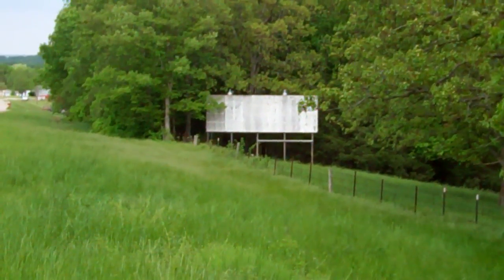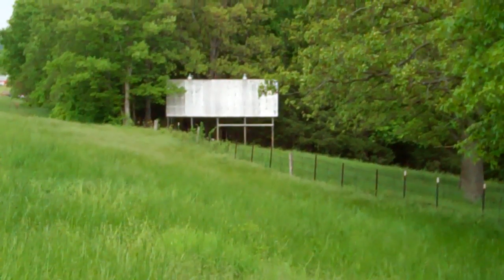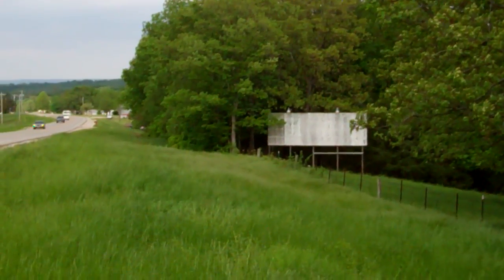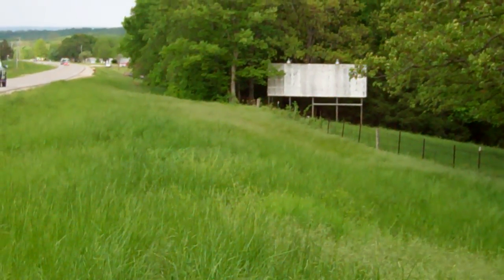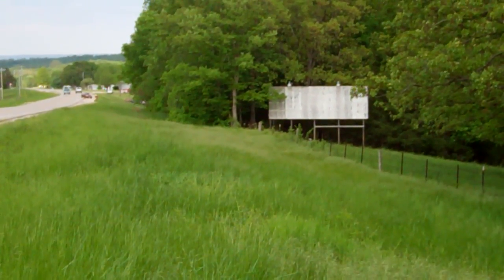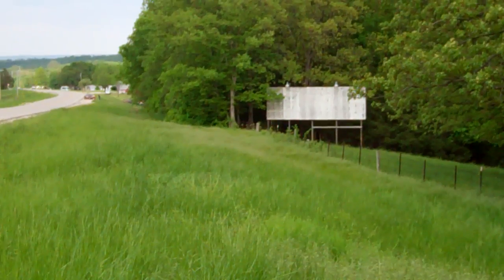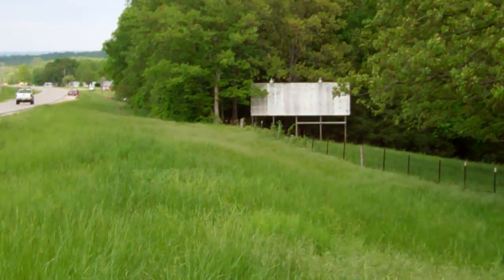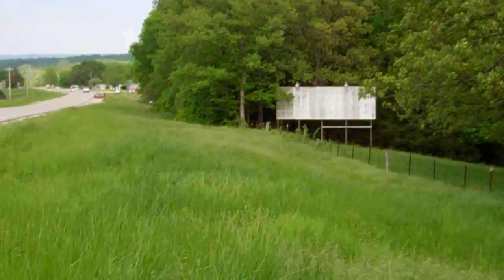Is There An Oppurtunity In Abandoned Billboards?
In this video we discuss the great opportunity in old, abandoned outdoor billboards. This sign could be making you $3,800 a year.